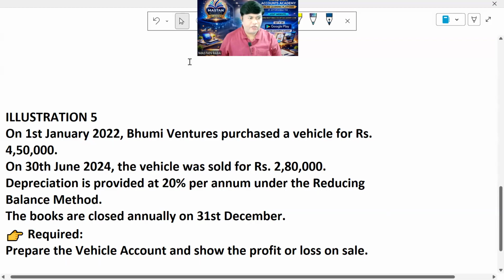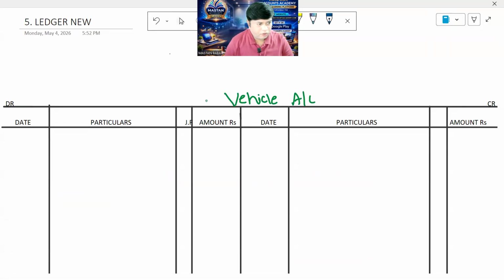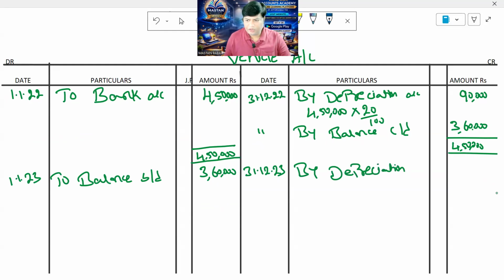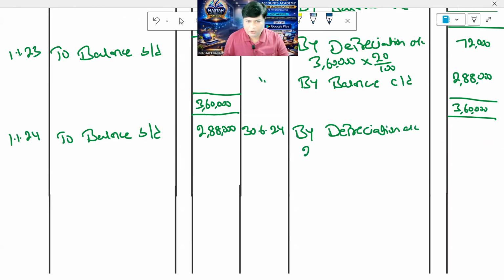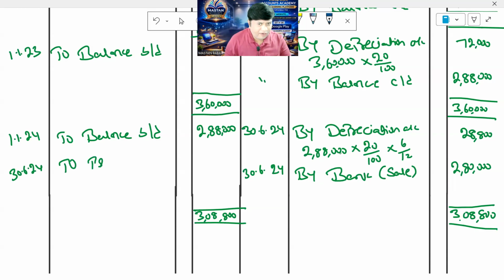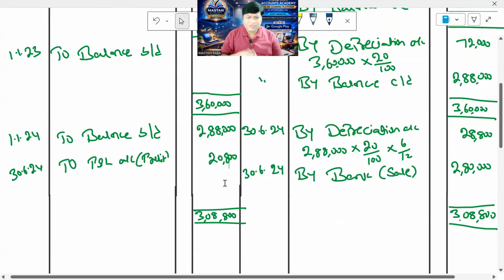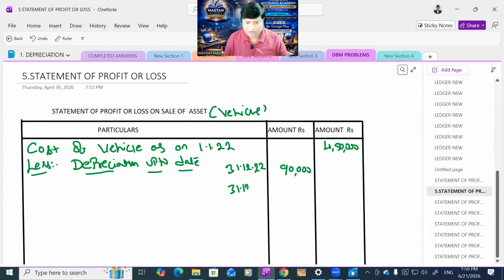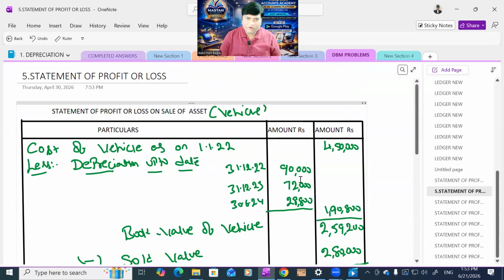DEPRECIATION PART 25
SALE OF VEHICLE ACCOUNT EXAM MODEL ANSWERS